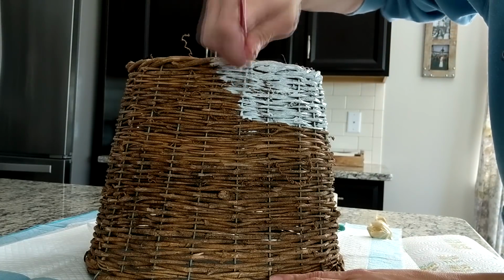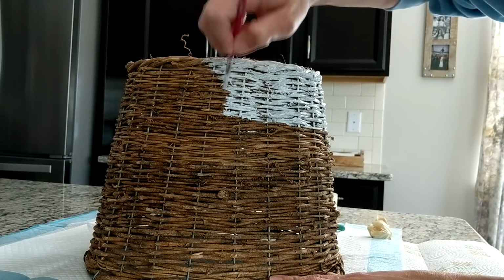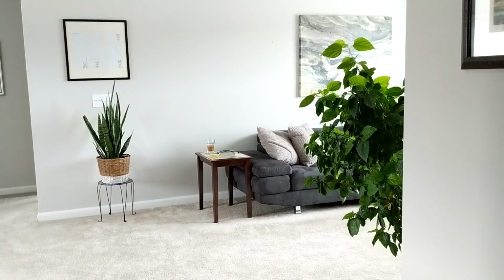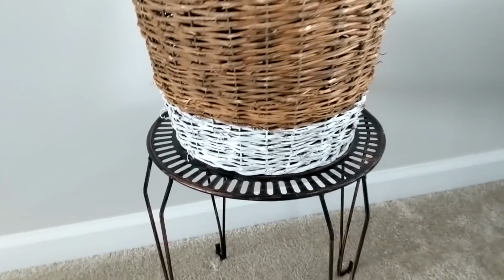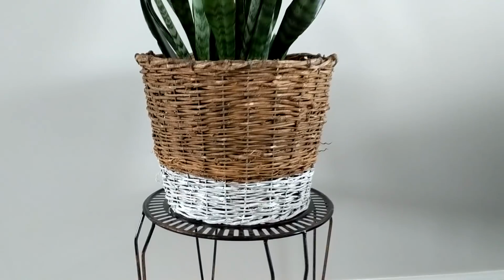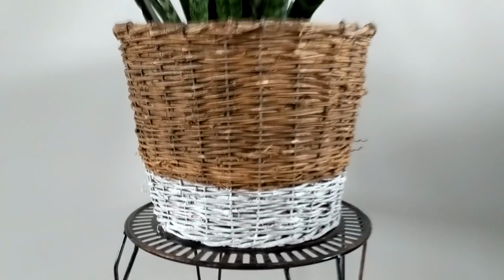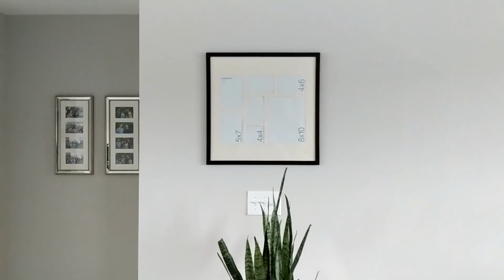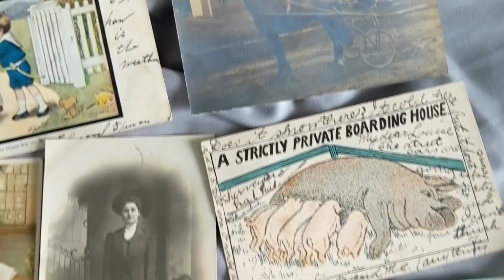Thrifted Home Decor Makeover+Thrift with Me Salvation Army!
💕Thrift 52 Playlist 2019:

🧴Odorklenz is my best kept secret to getting thrift Store smells out of Fabric & Clothing!!

💡lighting equipment used:

Let's go shopping or shall I say "thrifting" at the “Salvation Army” Thrift Store in Raleigh NC! Follow me around the thrift store and see some unique home décor items, and vintage furniture items! It's so much fun to go hunting! You never know what you are going to find in second hand stores. I’m on the hunt for more Home Décor Items to decorate my house with. I didn’t find anything on this particular thrifting adventure that I absolutely loved. I do want to show some footage of the interesting, unique, vintage, and cool things I saw while I was there. I really liked the vintage boho inspired wicker furniture piece, and I almost got it! The only thing that stopped me was the price and my small car!
In this video I will also show you the before and after of a previous thrift find that I gave a makeover too. I previously scored this wicker planter basket for $2.00 at the Guardian Angel Thrift Store in Fuquay Varina NC. I really like the trendy ½ painted white baskets that are in target, Marshalls, home goods, etc. I decided to do a little DIY on the basket to make my own for a lot less! Thanks to all the subscribers for voting on the selection of how to paint this. It really helped make up my mind on this project. I love the outcome and I added a beautiful stylish snake plant inside the basket to complete the styling.
You don't have to spend tons of money to decorate your home. There are beautiful, unique and inexpensive second hand treasures just waiting for you.  These home décor items can be found at your local goodwill, Salvation Army and other thrift stores in your area. Thrifting for your home can be a challenge but very rewarding and worth the hunt when you find just the right piece for your home! I really love finding boho and farmhouse décor at thrift stores!